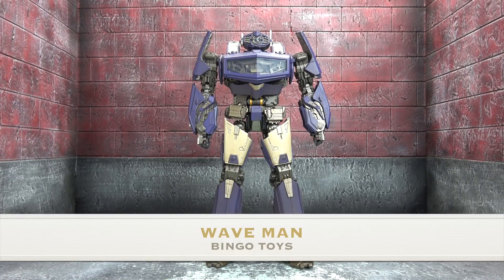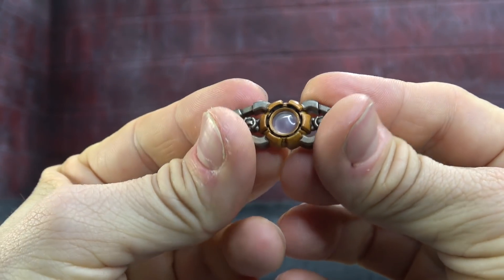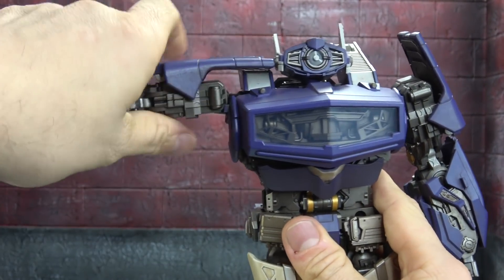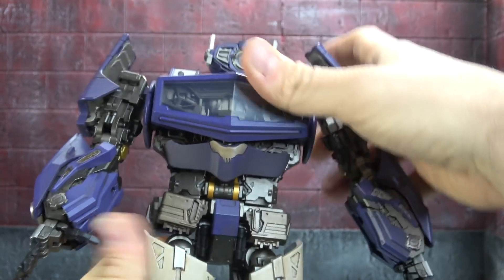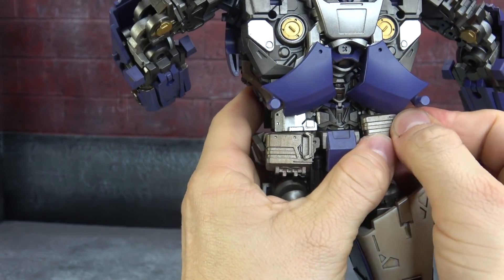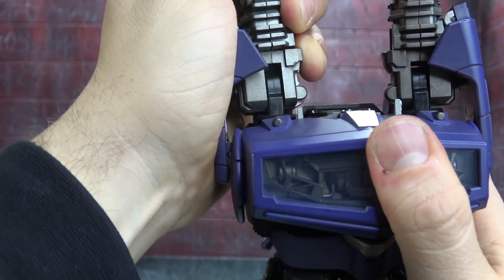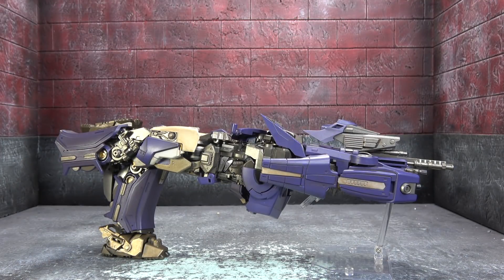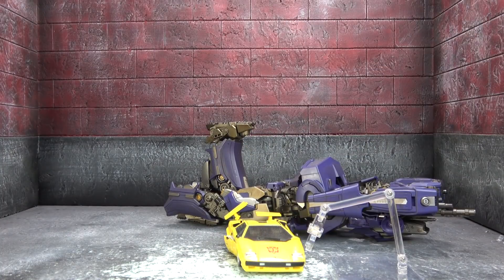Bingo Toys Wave Man Silencer Shockwave